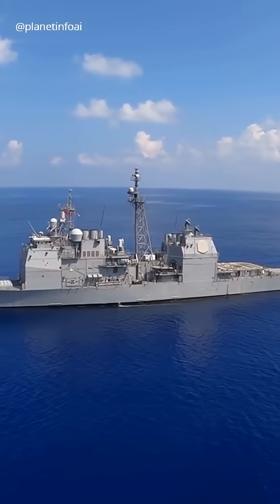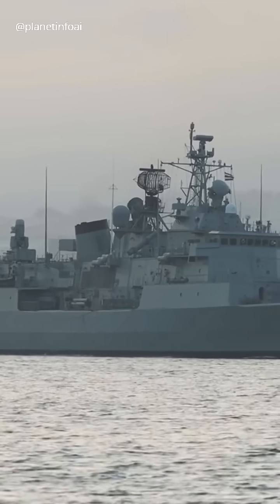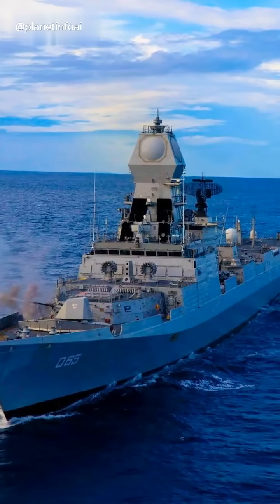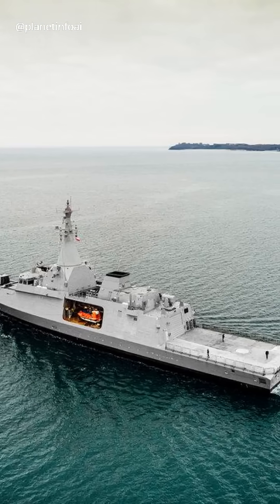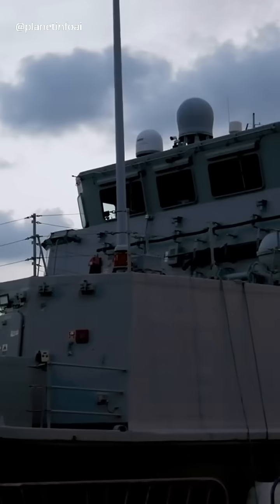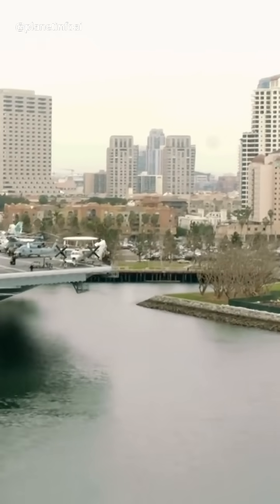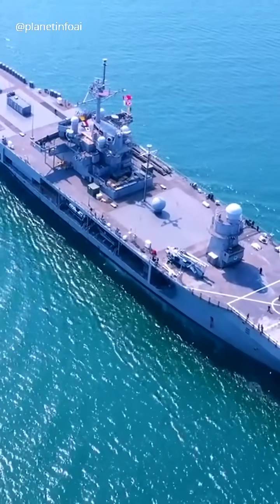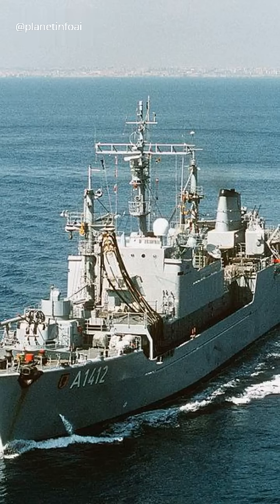Types of Navy Ships Explained in 60 Seconds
In This Short,We Delve Into Types of Navy Ships in 60 Seconds.